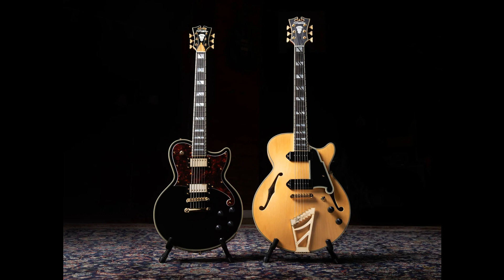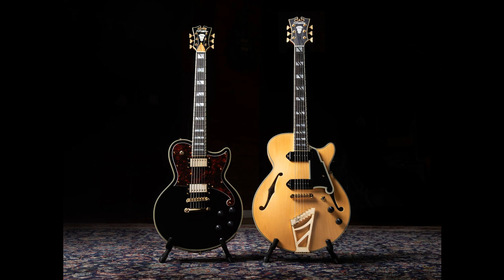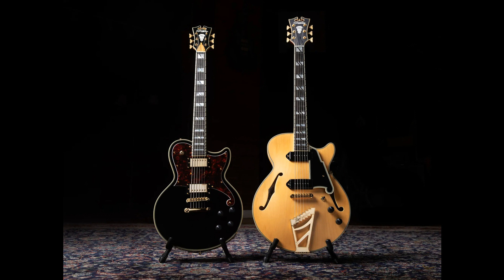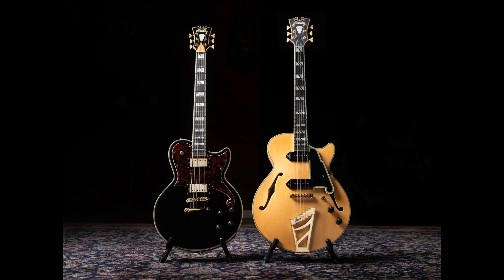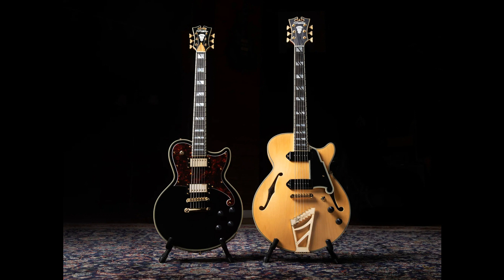D'Angelico Guitars Announces Line of Baritone Guitars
D’Angelico Guitars has announced the release of two baritone models. The Deluxe Atlantic Baritone and Deluxe SS Baritone were designed to offer exceptional comfort and vivid, articulate tone—unmistakably different from most baritone offerings. Custom pickups from Seymour Duncan capture every nuance in the low-end, while premium features such as Grover Locking Tuners and Jescar fretwire result in professional grade performance and feel.

The Deluxe Atlantic Baritone is a bold new take on our standout single-cutaway solid-body, offering both remarkable articulation and unprecedented depth of tone. Powered by two Seymour Duncan Seth Lover A4 humbuckers, the Deluxe Atlantic Baritone provides the sparkling top ended needed to achieve baritone clarity, but with thick, rich midrange that yields powerful, gut-punching tone. An ebony fingerboard offers sustain and brightness, while a 26.75" scale length strikes the balance between prioritizing player comfort and achieving vivid tone. Designed to be both highly powerful and highly wieldable, the Deluxe Atlantic Baritone features a deep belly cut and a mid-weight Alder body wood. Now available in Solid Black and Satin Walnut.

US MAP $1699.99

The Deluxe SS Baritone is a wholly unique semi-hollow. Pairing its punchy, undersized body shape with two Seymour Duncan D'Angelico Great Dane P90s, the Deluxe SS Baritone stirs together seemingly disparate elements into something all new. A fifteen-inch-wide semi-hollow body offers airy woodiness on top of thick, pronounced midrange—providing enough power to lead a heavy ensemble and enough elegant clarity for emotive clean tones. A 26.75" scale length strikes the balance between prioritizing player comfort and achieving vivid tone. Now available in Satin Trans Wine and Satin Honey.

US MAP $2199.99